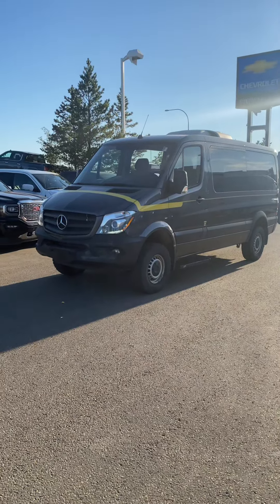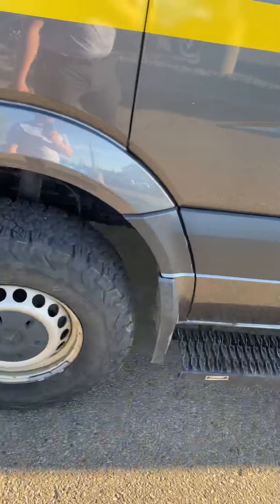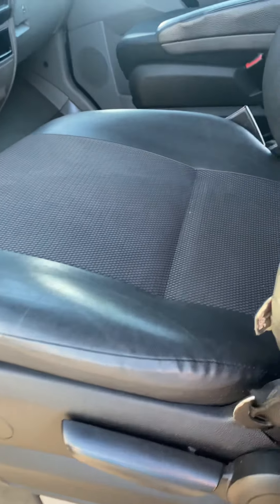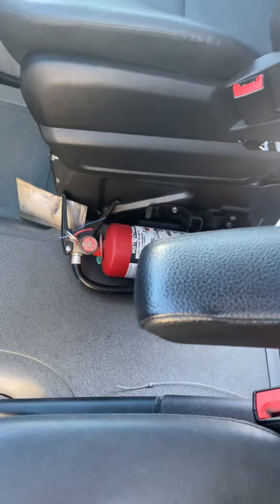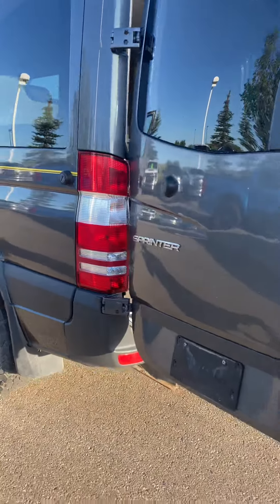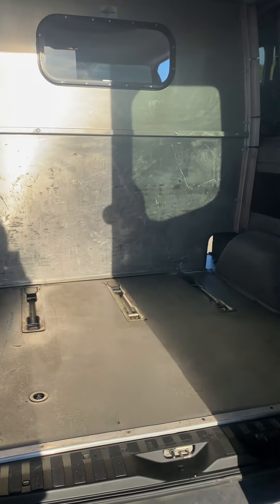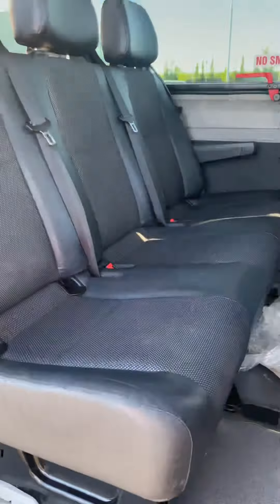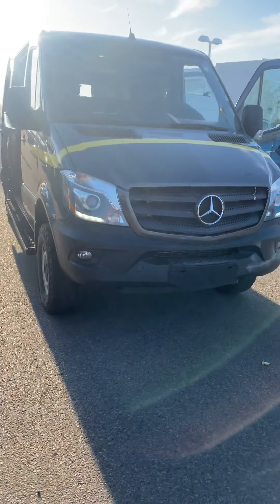Mercedes Sprinter for Victor